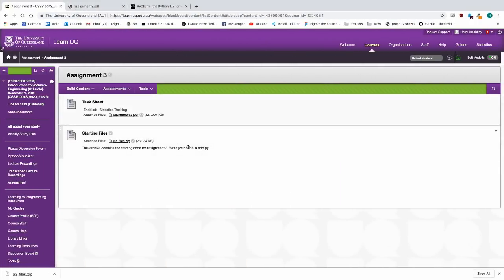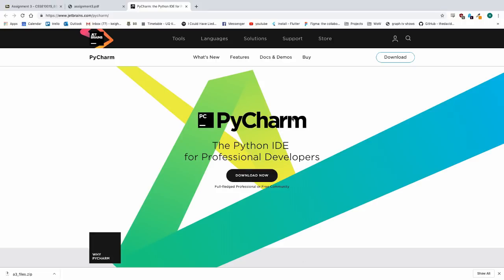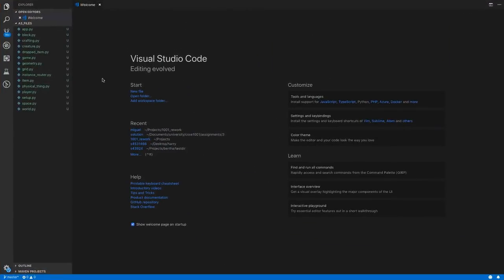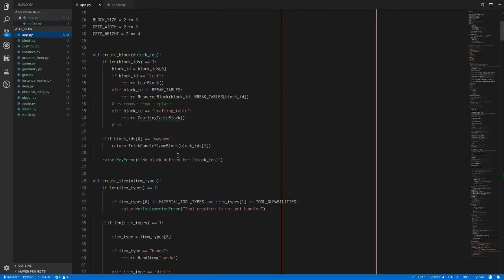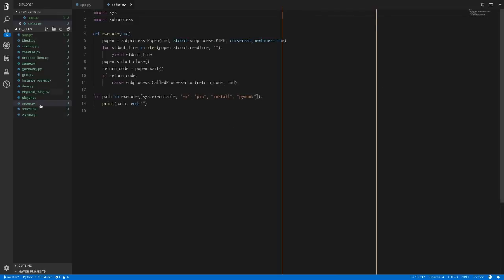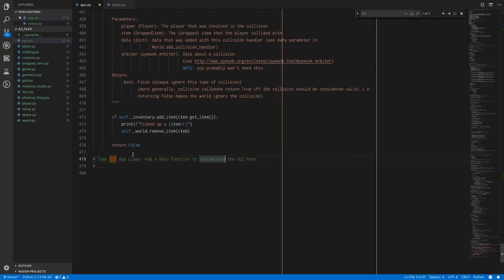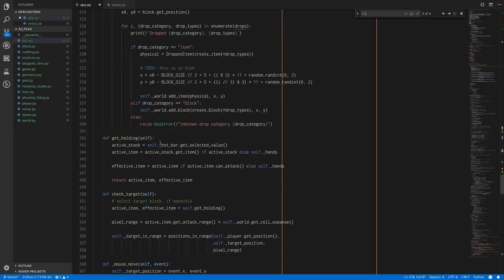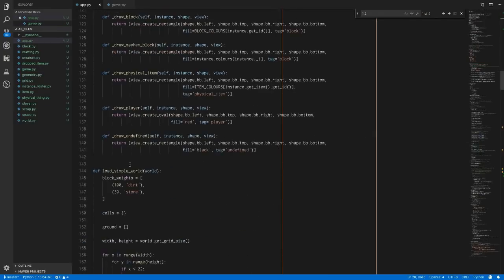CSSE1001: 2019 Sem 1: Assignment 3 Set up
Join Harry as he walks through how to set up assignment 3.